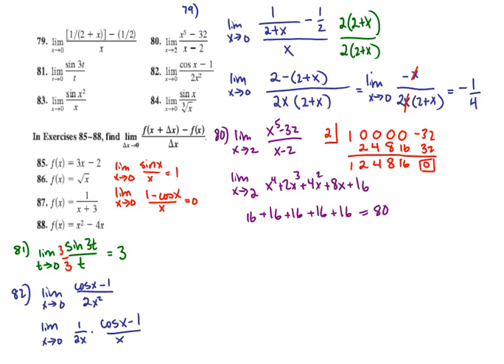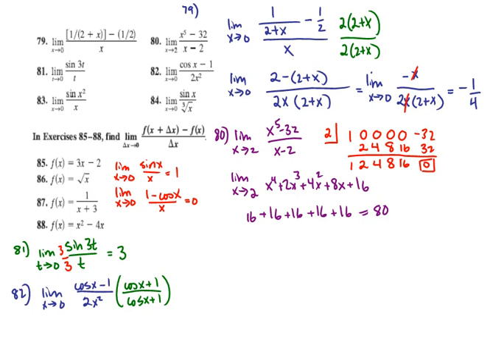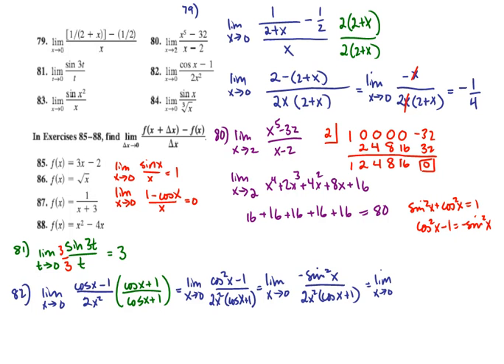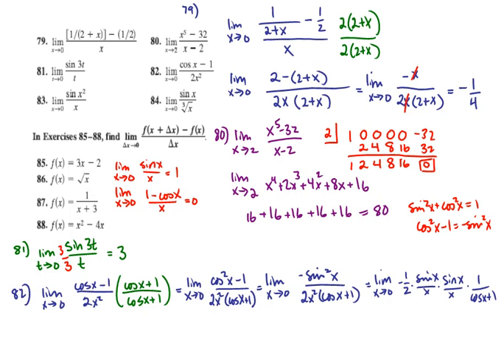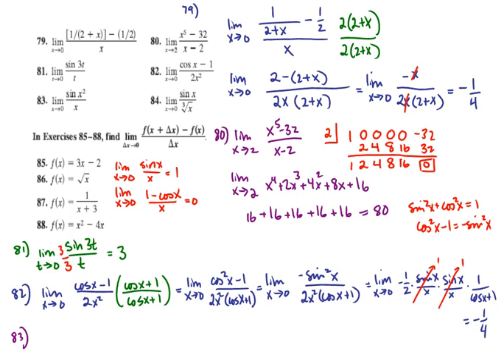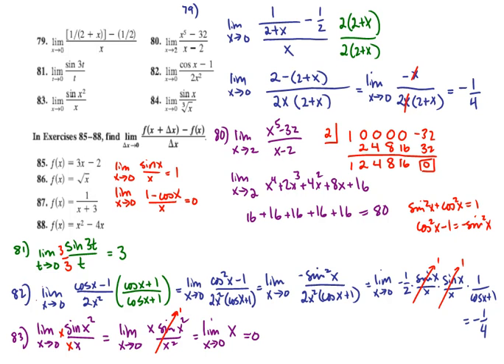Limits Algebraically 14